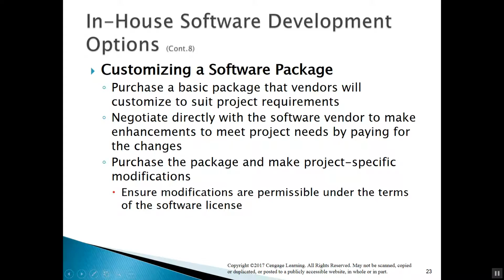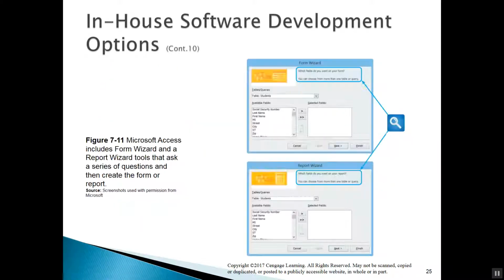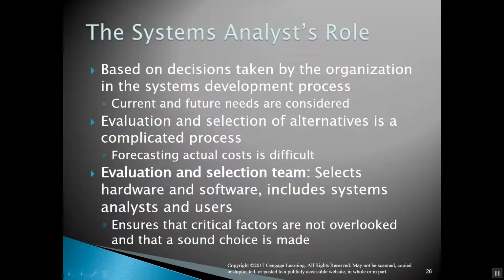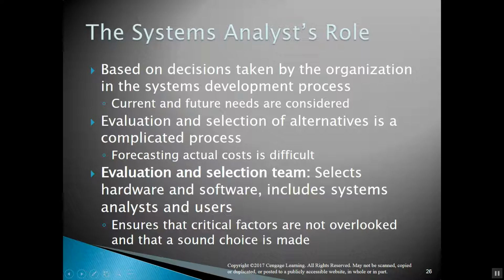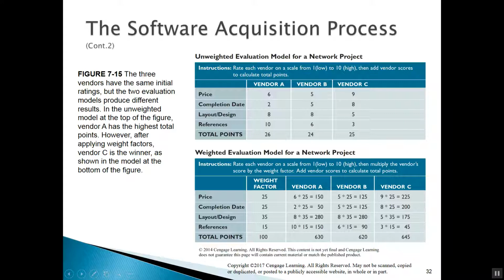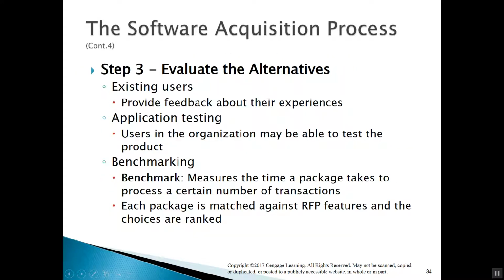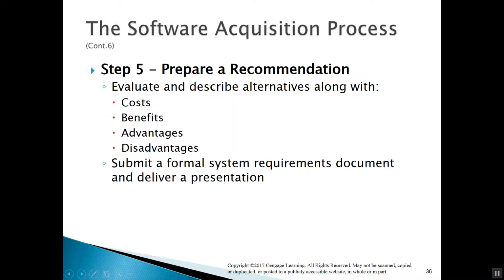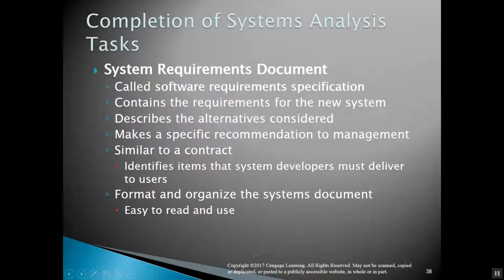CIS2321 - Unit 7